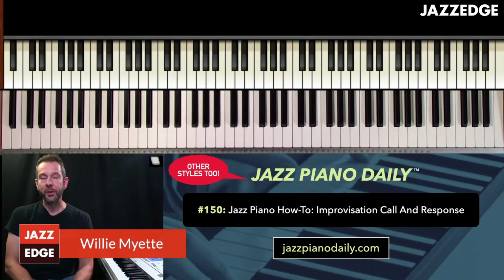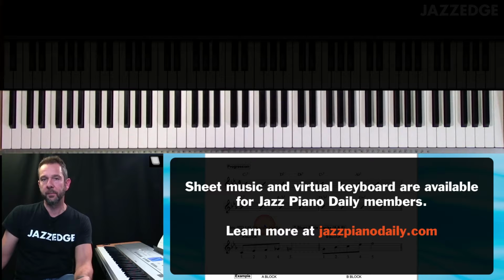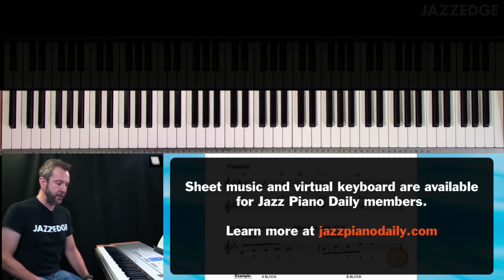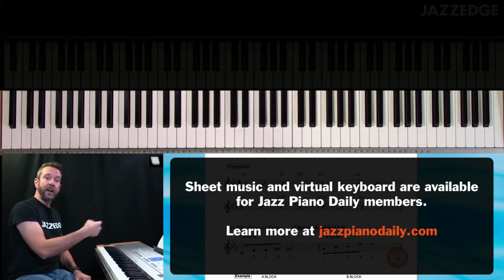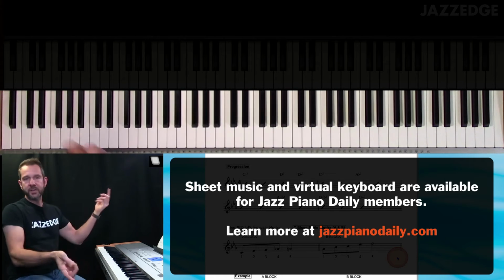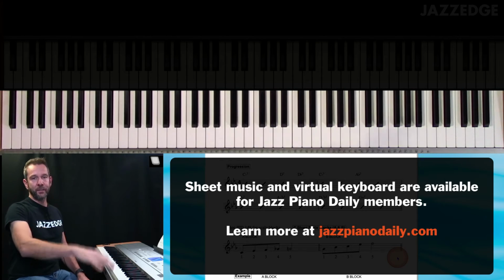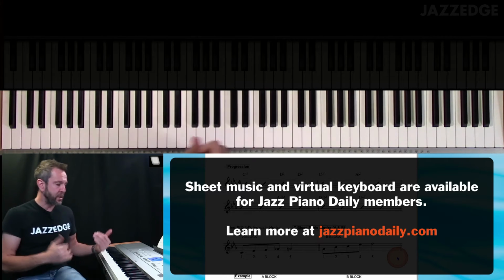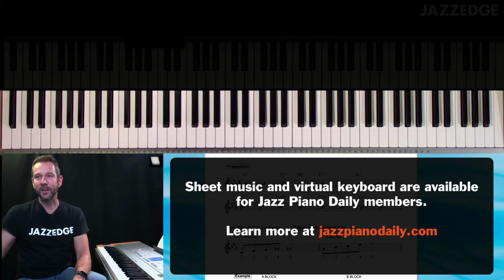Jazz Piano How-To: Improvisation Call And Response (JPD #150)